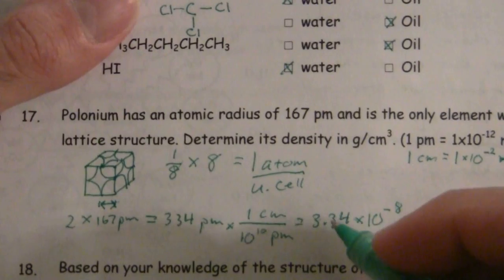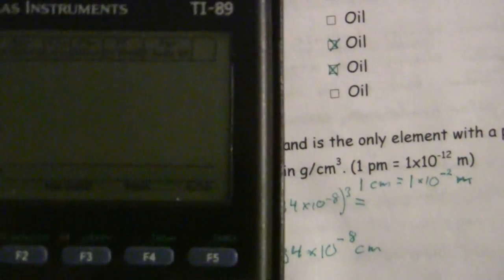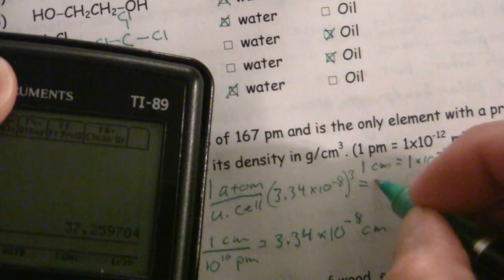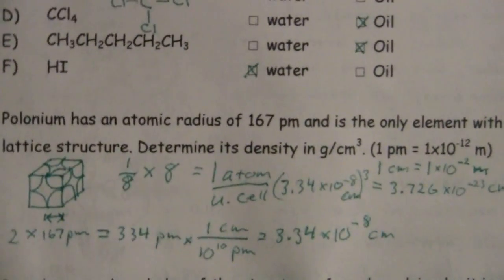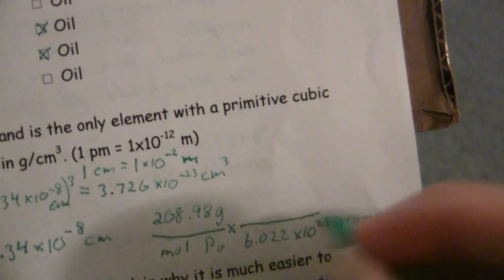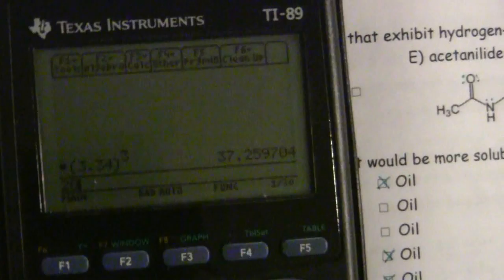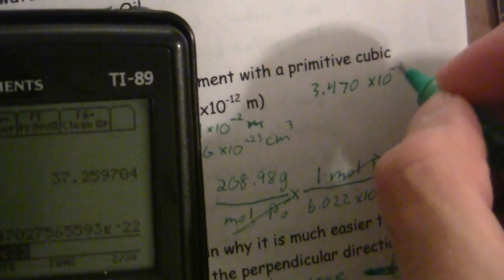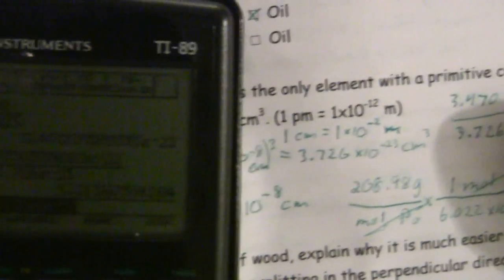Density of Polonium from its Radius and Lattice Structure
Determine the density of the element Polonium given its lattice structure and atomic radius.

General and Introductory Chemistry Instructor at CSCC,